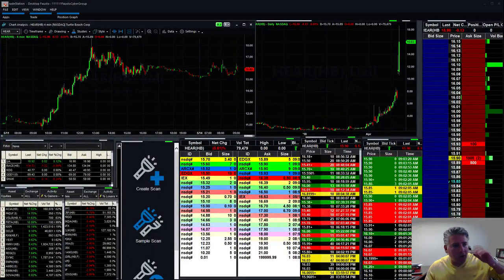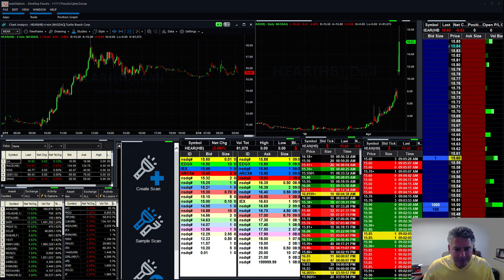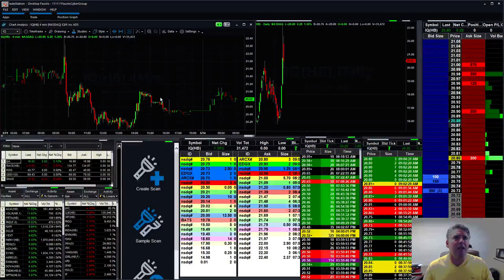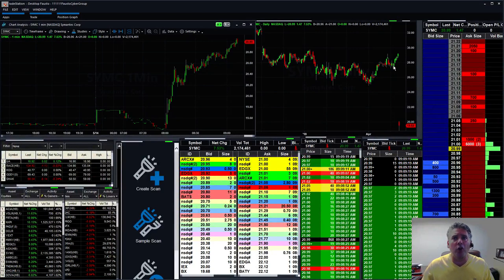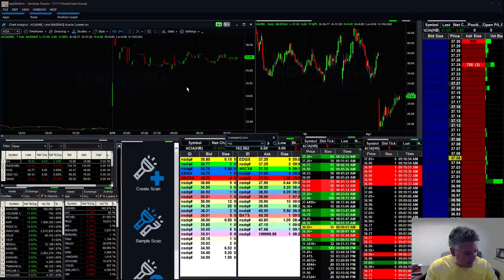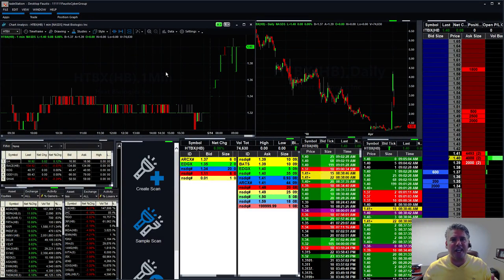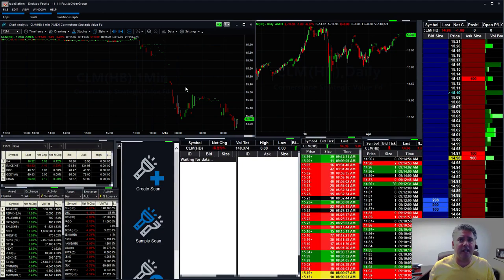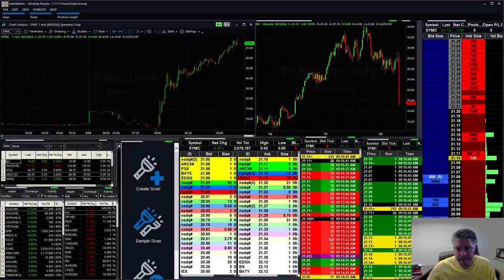Fausto's Morning Watch List: SYMC Pre-Market move on a Bottom Fish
**Join our next free class!**

- Learn more about trading from our partners and friends of Cyber Trading University by tuning into our weekly Closing Bell events.

 Success in trading is a result of consistent base hits, not home runs. Risk Disclosure: Futures and forex trading contains substantial risk and is not for every investor. An investor could potentially lose all or more than the initial investment. Risk capital is money that can be lost without jeopardizing ones’ financial security or life style. Only risk capital should be used for trading and only those with sufficient risk capital should consider trading. Past performance is not necessarily indicative of future results.